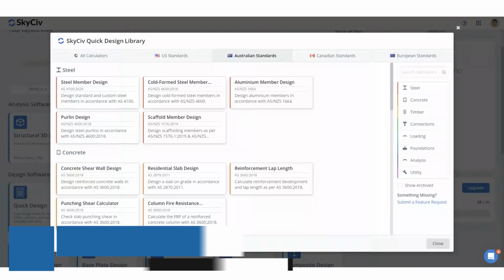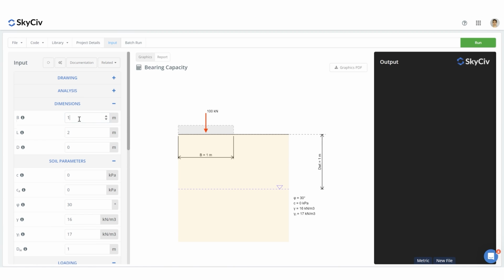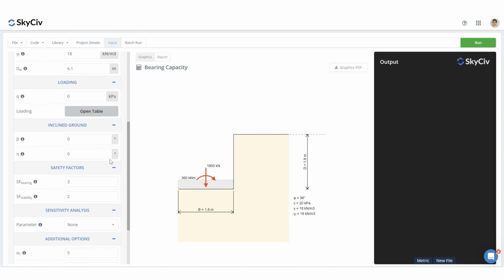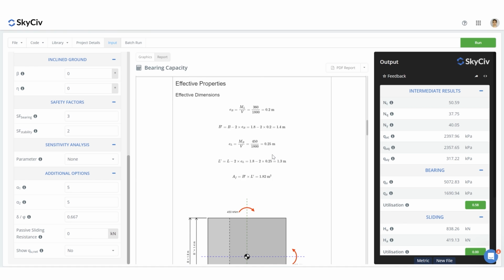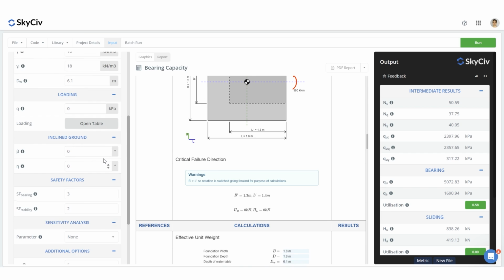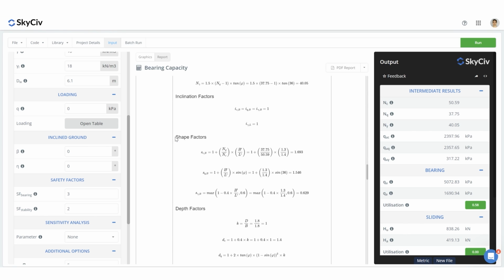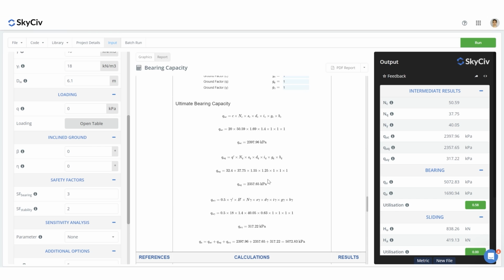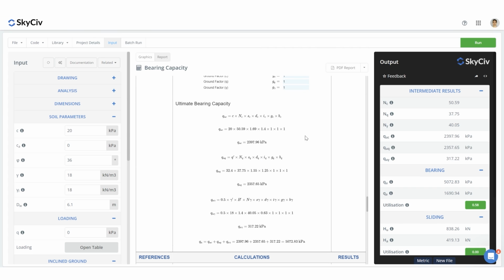Eccentric Hansen Bearing Capacity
In this video, we look at an Eccentric Hansen Bearing Capacity design example using the Bearing Capacity Calculator.

0:00 - Introduction
0:50 - Inputs
2:30 - Eccentricity Effect Calculations
4:25 - Bearing Capacity Calculations
7:15 - Conclusion

Refer to Textbook: Bowles, J. E. (1996). Foundation analysis and design (5th ed.). McGraw-Hill
Bowles Example 4.5. Eccentric Hansen Bearing Capacity